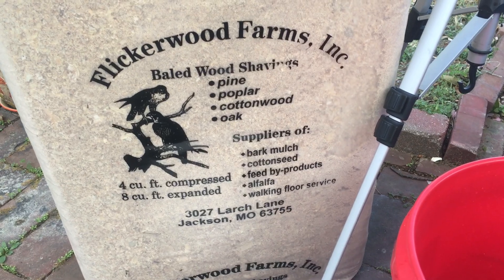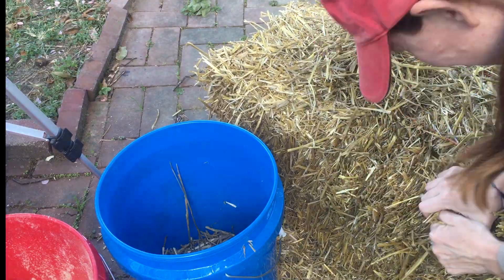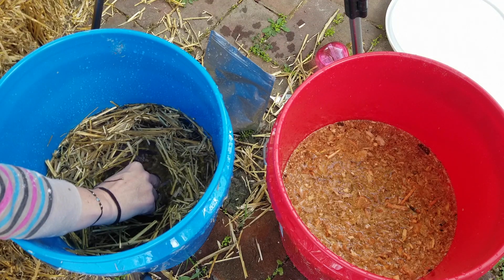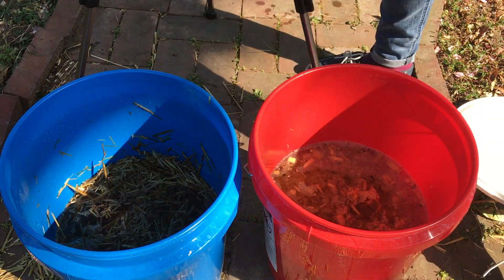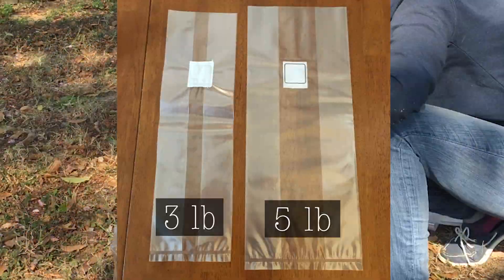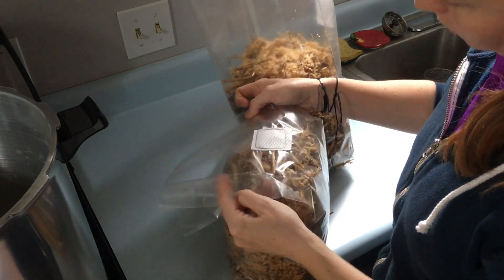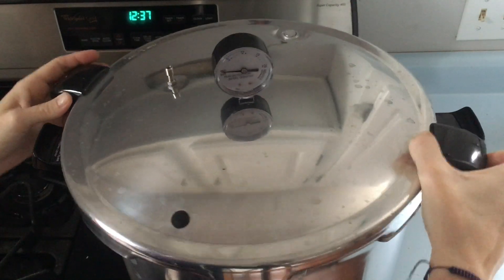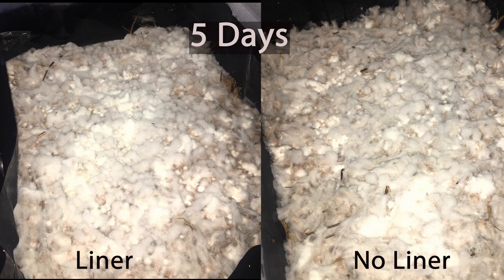How to Make Straw and Sawdust Bulk Substrate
In this video I show you how to make straw and sawdust bulk substrate. Oysters mushrooms love it!

Supplies List
10 cups of Sawdust
10 cups of Straw
1 Tablespoon of Gypsum
5 gallon bucket
Pressure cooker
5 pound Bulk Substrate Bag

0:00 Intro
1:05 Soak straw, sawdust, and gypsum in a 5 gallon bucket for 24 hours.
2:06 After a 24 hour soak, drain the straw and sawdust and mix together.
2:47 Then, put mixture in a 5 pound bulk substrate bag with a filter.
3:15 Sterilize bags at 15 PSI for 2 hours
4:26 Let the substrate cool down for 24 hours and then it is ready to use.

66Qt Monotubs & Dry Bulk Substrate Kit

66Qt Monotubs for Sale!